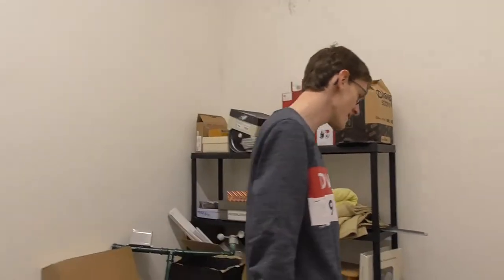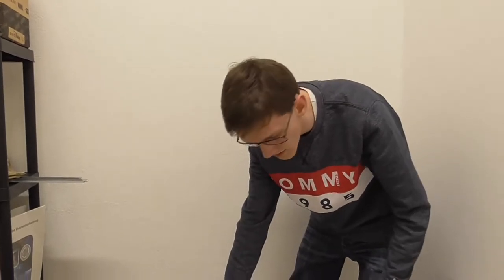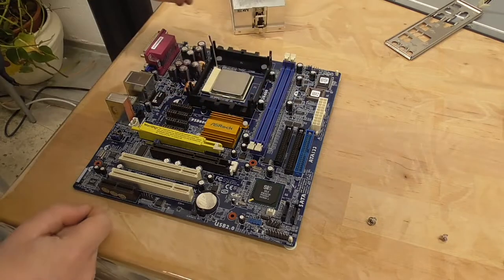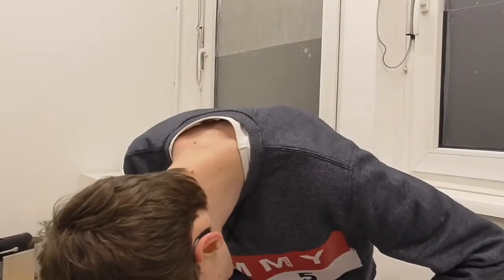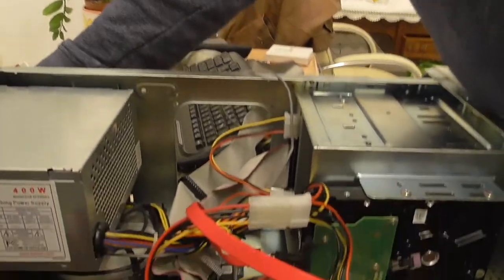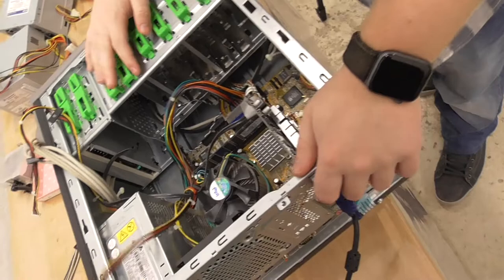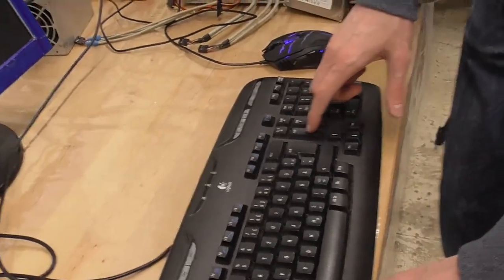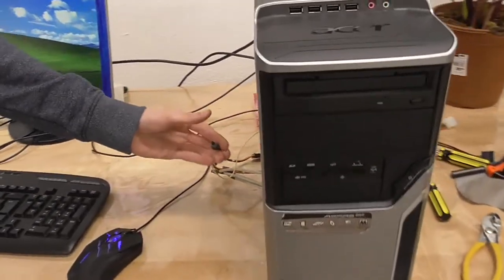Failing extremely trying to build Retro PCs